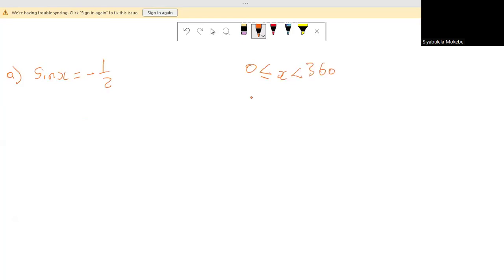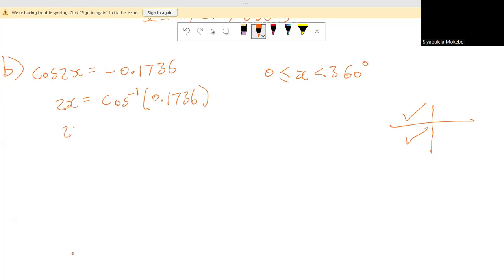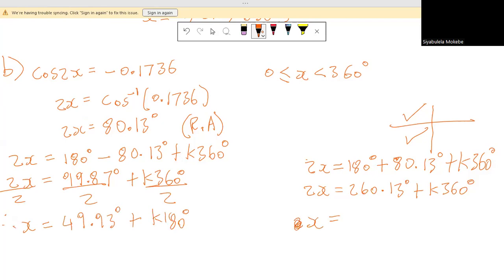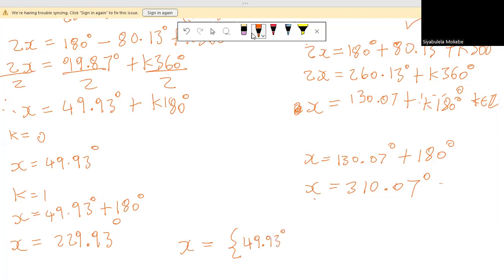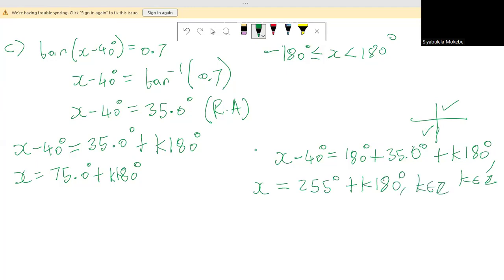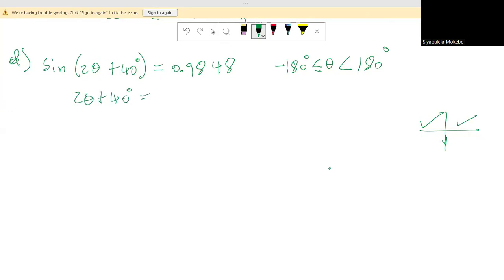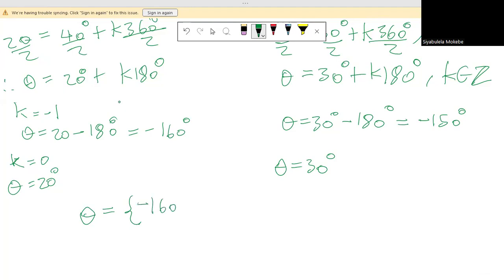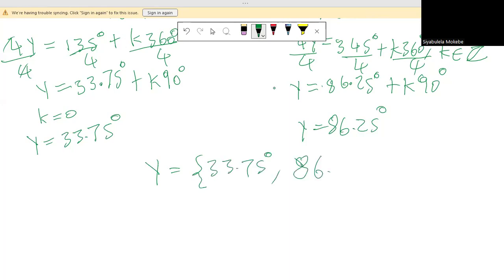Grade 11 trig equations part 2